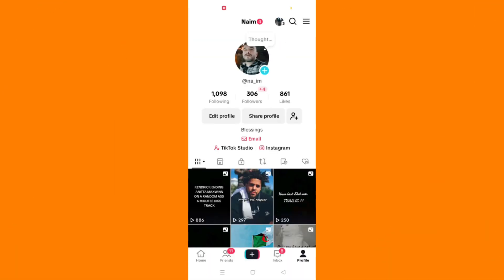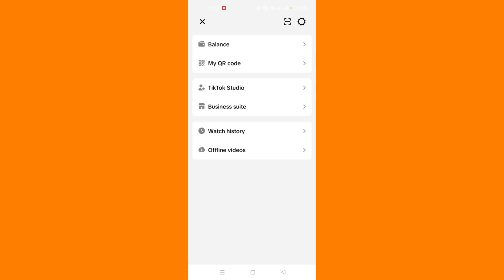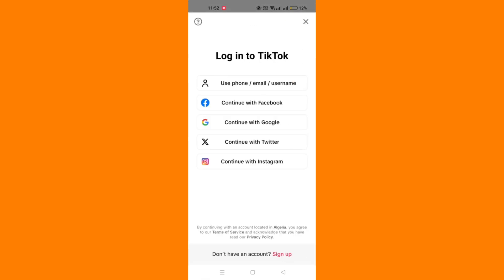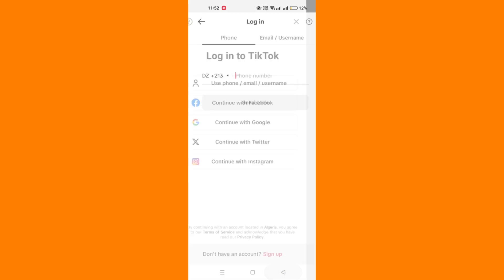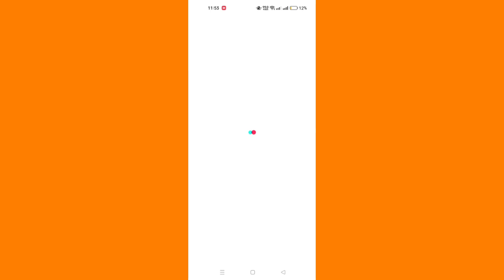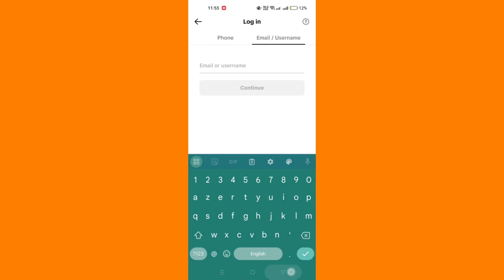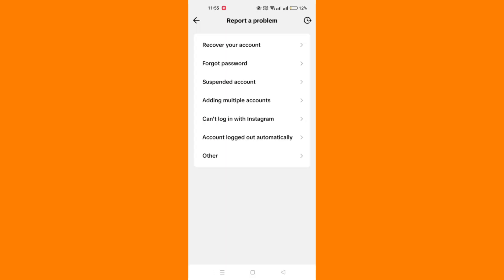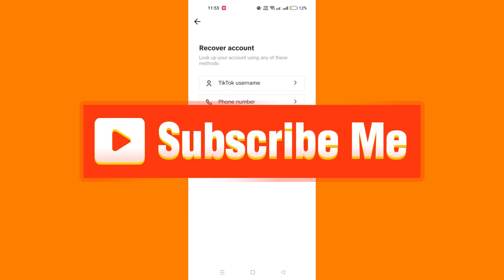TikTok Account Doesn't Exist: How To FIX TikTok Account Doesn't Exist Problem❗(2024) (Tutorial)✅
🎥 In this video I'll show you How To Fix TikTok Account Doesn't Exist Problem. The method is very simple and clearly described in the video. 🍳 Follow all of the steps & How to Fix Account Not Found On TikTok

00:00.Intro
00:05.FIX TikTok Account Doesn't Exist Problem
01:00.outro